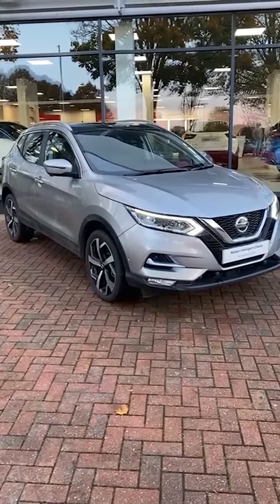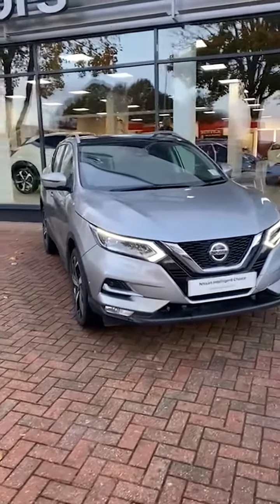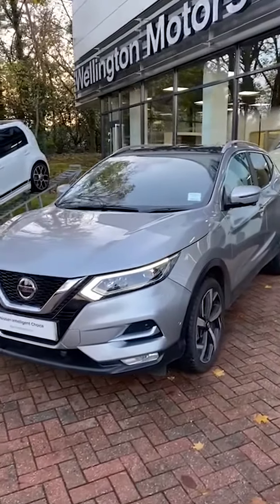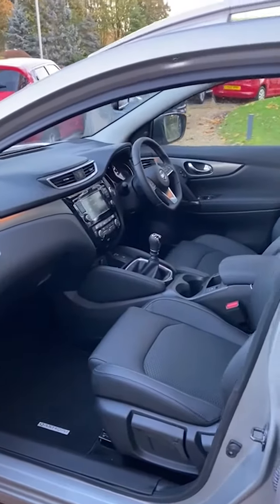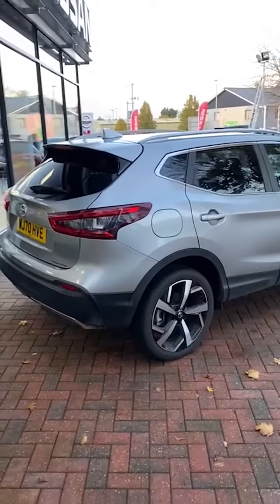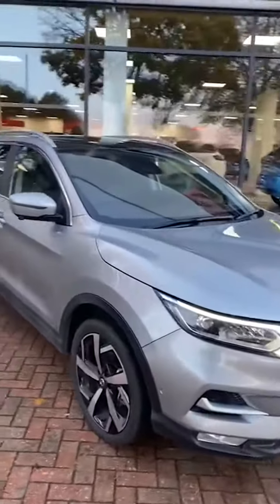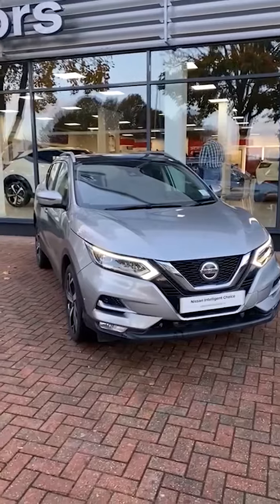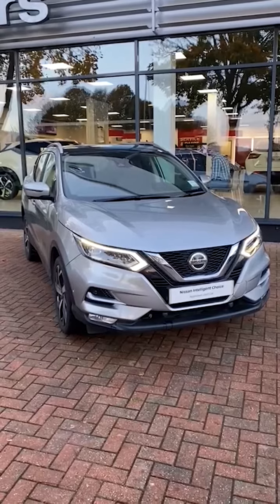WJ70HVE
For  more details see or call

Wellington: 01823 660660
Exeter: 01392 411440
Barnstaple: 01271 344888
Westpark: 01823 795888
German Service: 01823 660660